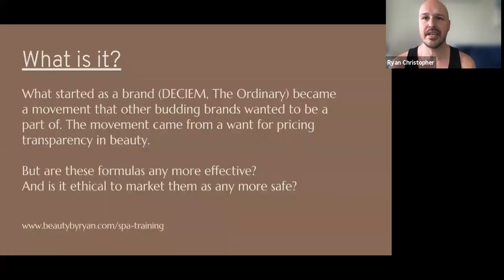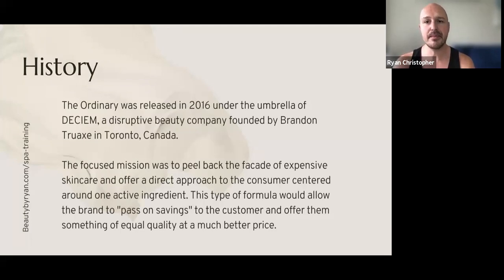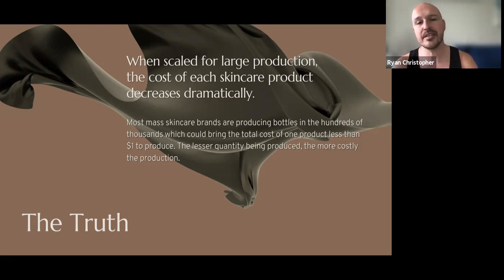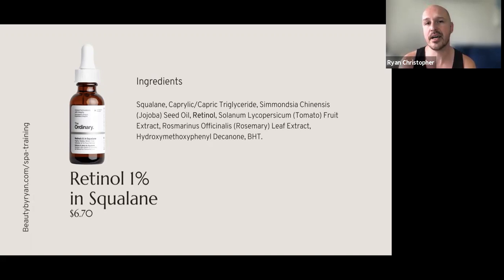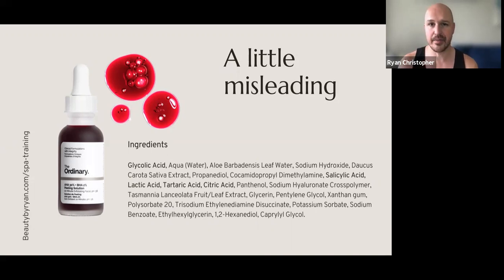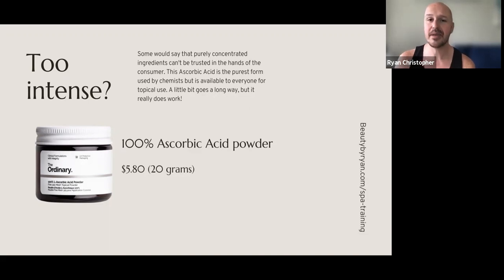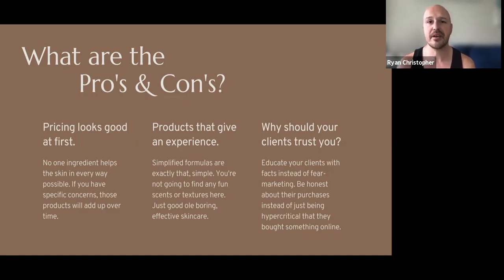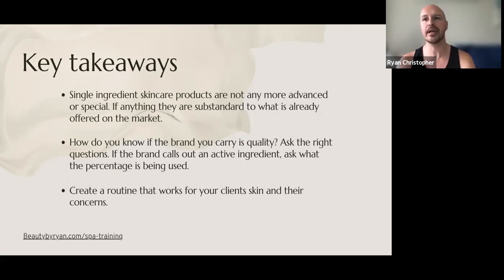Understanding Single Ingredient Skincare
As an esthetician, I explore brands like The Ordinary and whether consumers can truly benefit from them or not. I hope you enjoy this short, fact-filled presentation on the skincare industry and the pricing strategy it follows.
Message me directly to request more beauty topics!